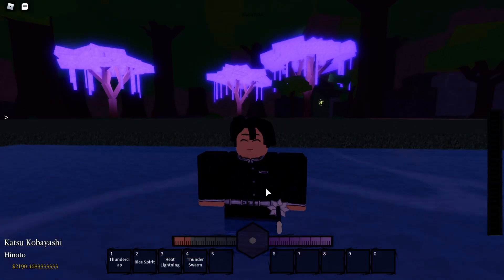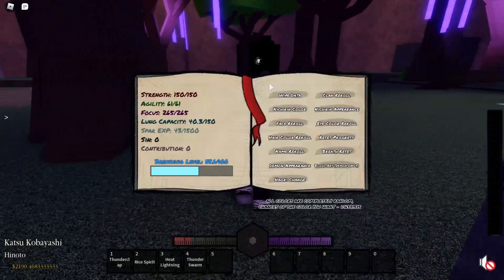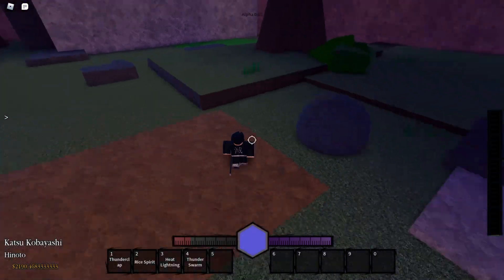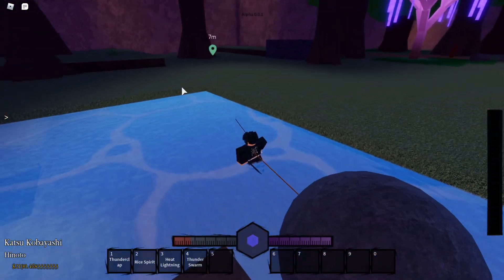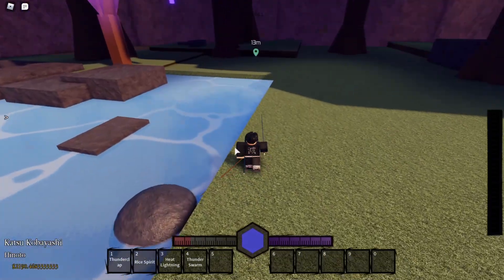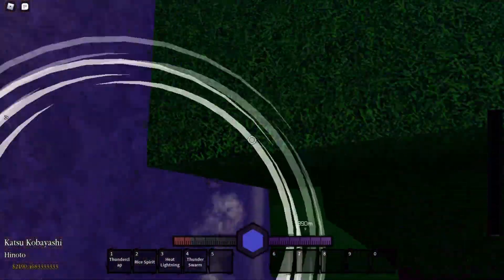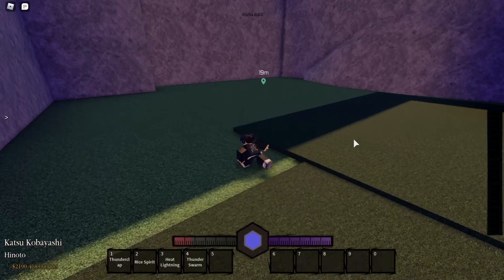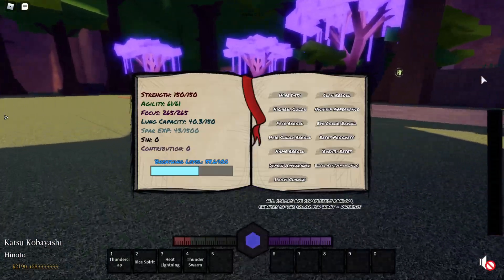Fastest way to train in Wisteria! (Training) [Roblox]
In today's video I will be showing the fastest methods to farm strength and agility.